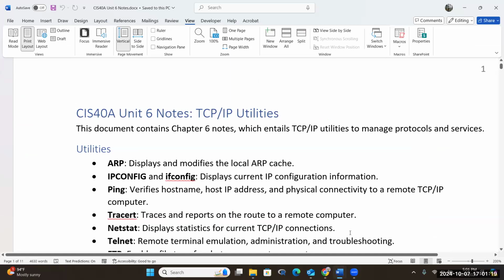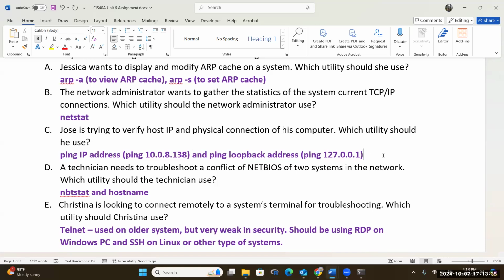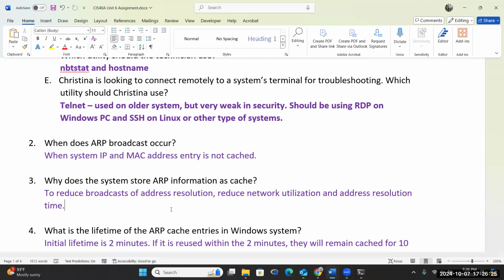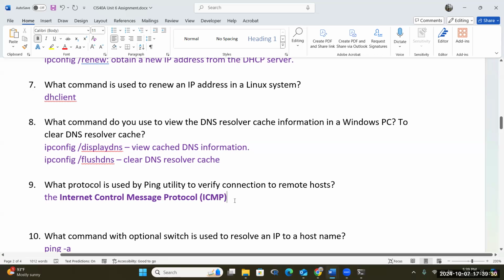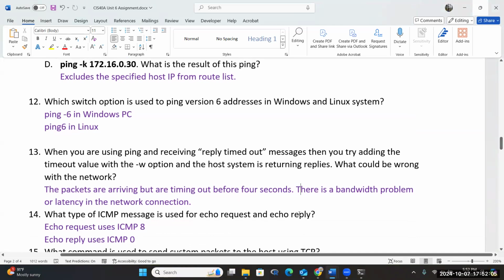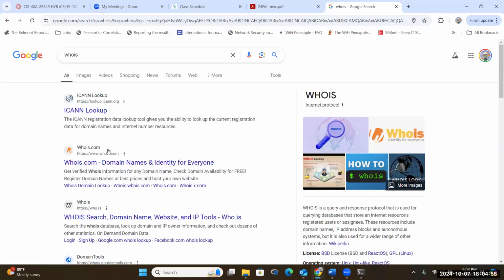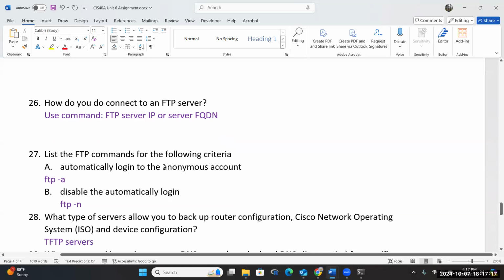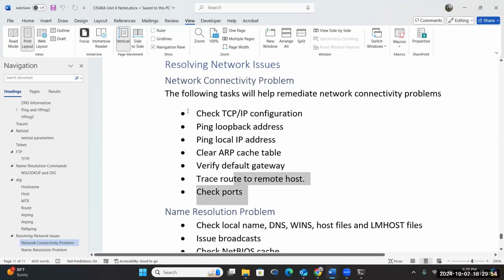CIS40A Unit 6 Lecture: TCP/IP Utilities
Explanation of TCP/IP utilities for network troubleshooting and configurations, such as arp, ping, tracert, nslookup, ipconfig.